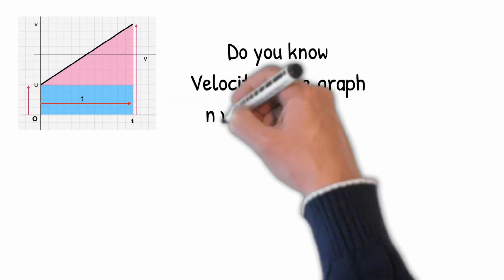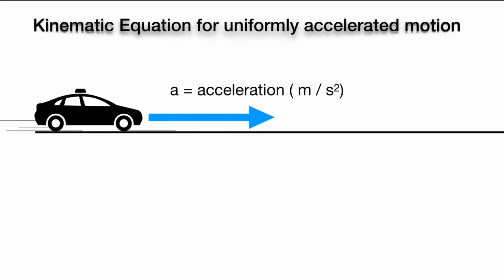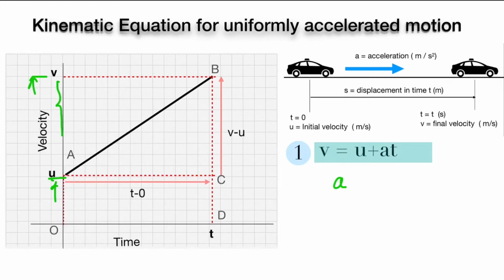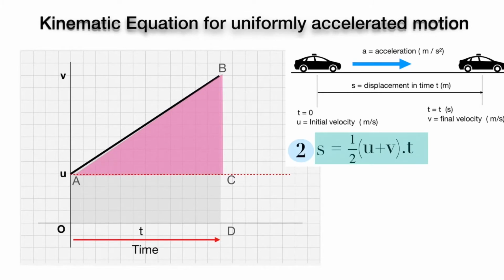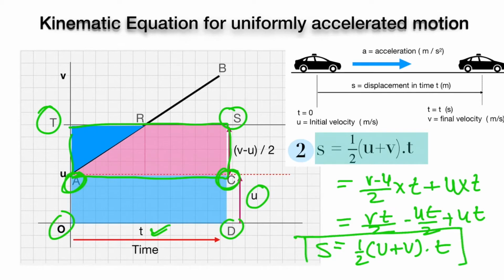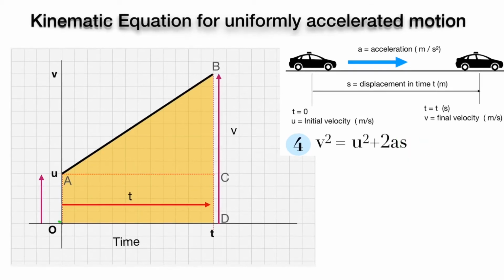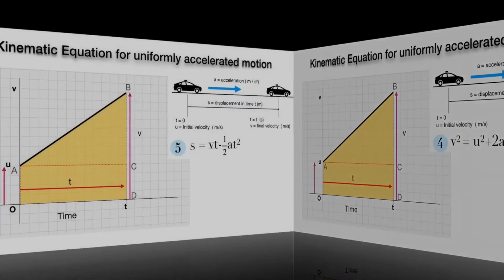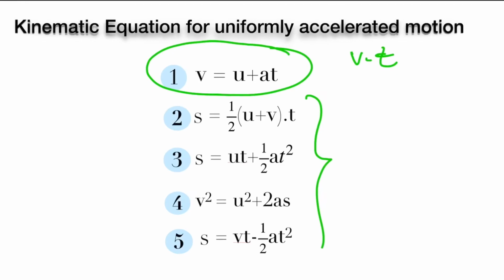Derivation of Kinematic Equations for Uniformly accelerated motion by graphical method | class 11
Do you know the Velocity-Time graph not only used for finding the acceleration and displacement but can also be used to derive 5 kinematic Equations for uniform accelerated motion? Learn and see how easily you can derive these equations using a velocity-time graph for a linear car motion.

At the end of the video, you will get 3 conceptual questions. Answers to those questions are below :
1. Velocity Time Graph
2. Acceleration
3. Displacement / Distance